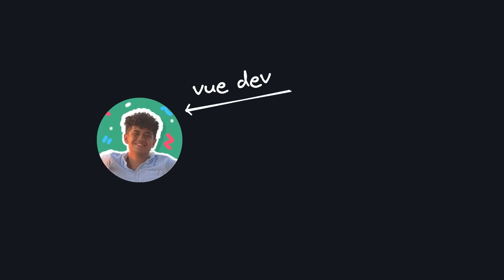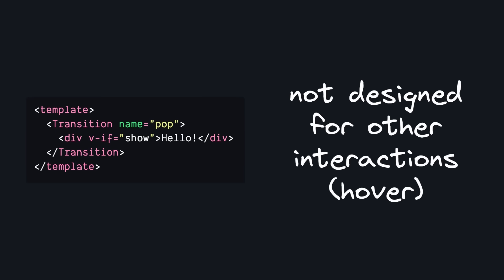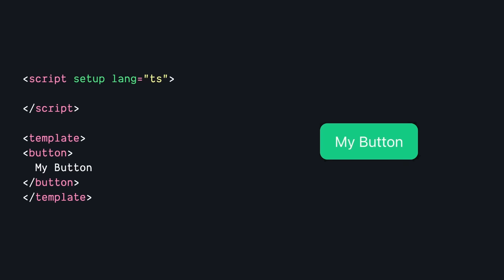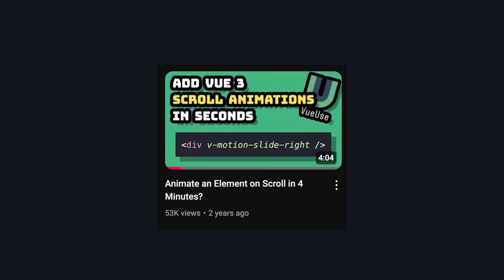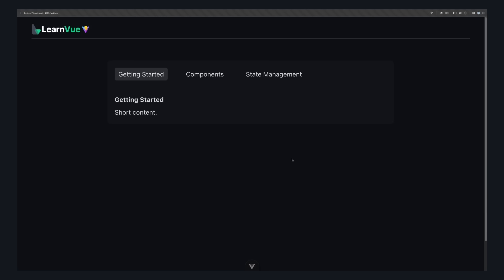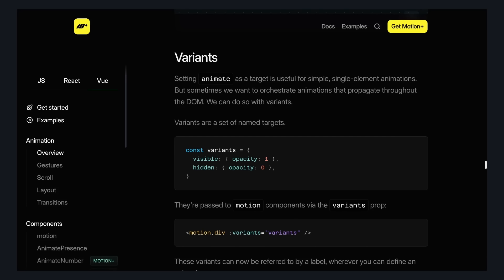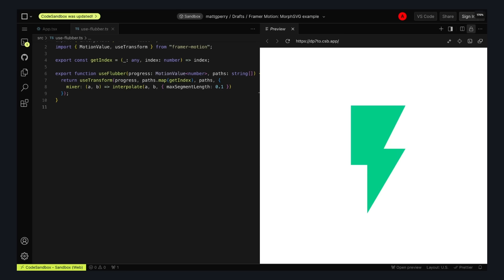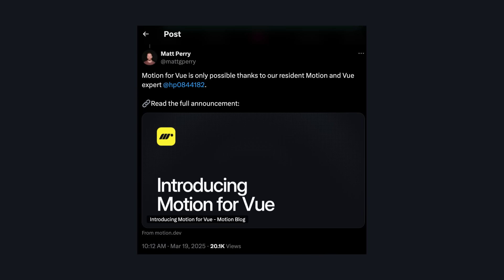Vue animations just got WAY better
Motion (previously Framer Motion) has been one of the things that made me jealous of React devs. But now, with an official Vue integration, it's quickly becoming my go-to way of making advanced animations in Vue.